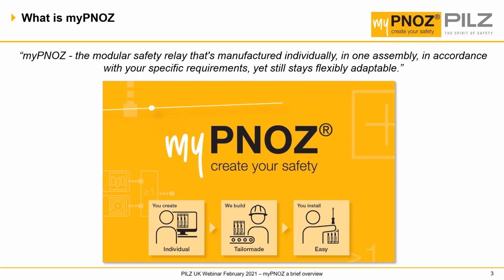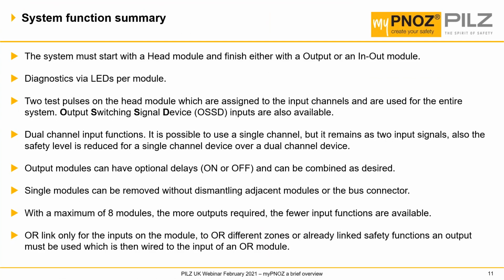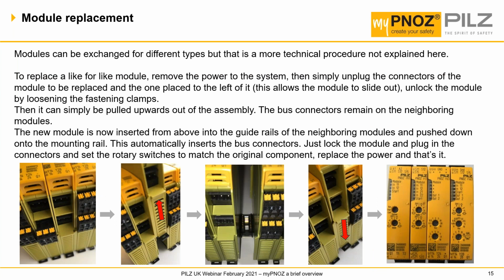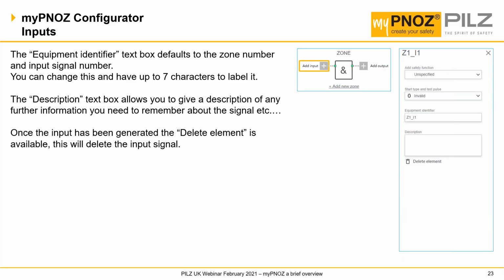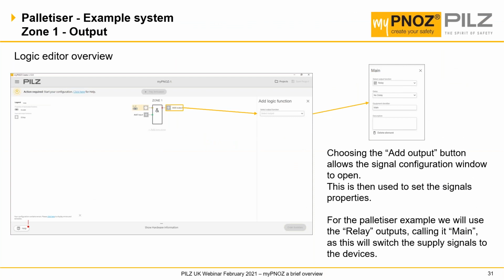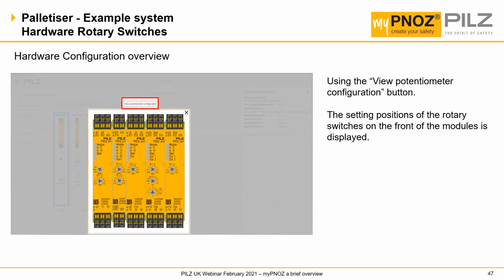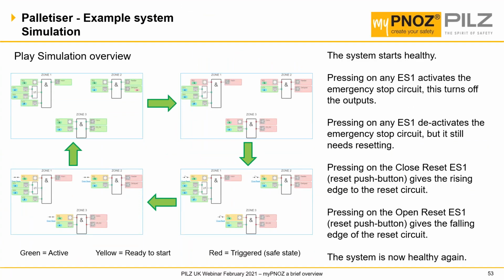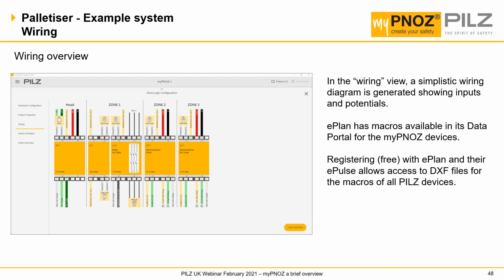A Free Machine Safety Webinar: myPNOZ - The new tailor made safety relay from Pilz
Hosted by Paul Littler, Pilz UK’s Control Systems Design Engineer, the webinar will look at suitable applications for myPNOZ, an example of a system, how to build up the requirements to achieve a new configuration and how to place an order for the tailor-made safety relay.

The new modular safety relay myPNOZ enables tailored safety solutions precisely aligned to the requirements of your plant and machinery. myPNOZ combines the advantages of an easy-to-understand and easy-to-operate safety relay with internal combinational logic. Clever product features, the innovative online tool myPNOZ Creator and individual production in batch size 1 offer you maximum reliability, flexibility and cost efficiency.

Pilz UK have been putting the 'safe' in Machine Safety for over 30 years - and our free webinar series is a way of sharing our expertise with you. The series aims to give you the essential facts and updates on a range of key machine Safety topics without you having to leave the office. Our presenters will cover the key facts in a short session and, when attended live, there is the opportunity for participants to get instant support for specific questions.

If you have questions about the capabilities and process of myPNOZ, or any of our other Machine Safety products and services, please phone us on 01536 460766 or email us on